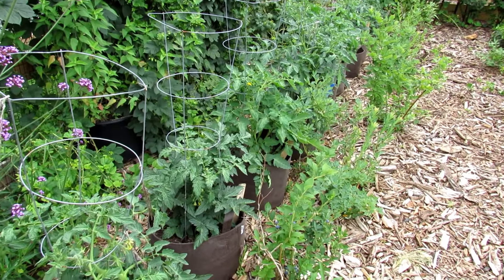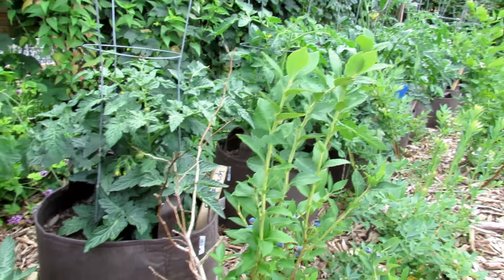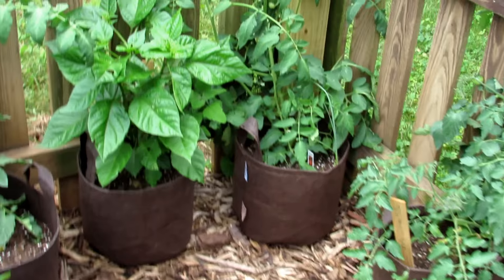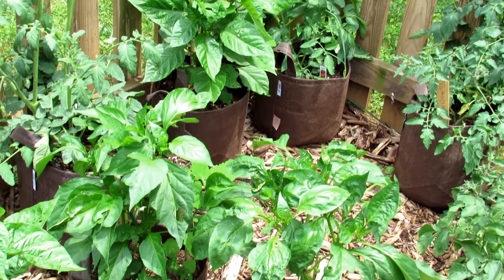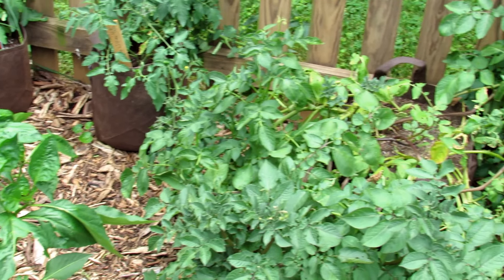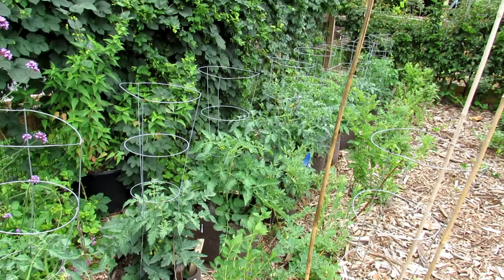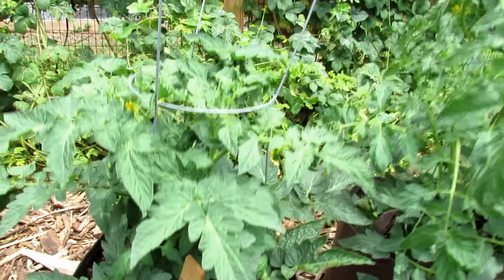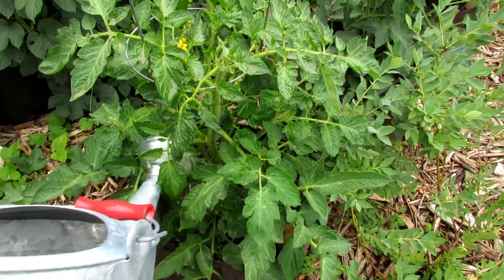All the Steps to Growing Determinate Tomatoes - What is Air Pruning & The Benefits of Fabric Pots!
All the steps to growing determinate tomatoes in fabric pots. How to set up the soil, fabric pot size, planting, trellising, top dressing and water soluble feeding.  I show what air pruning is and discuss how it benefits container plants.

Root Pouch Random Give-Away on my IG Page (Winner Drawn 6/29/20)

Metric  Conversion
1 Inch = 2.54 Centimeters
1 Foot = 0.3048 Meters
1 Gallon (US) = 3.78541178 Liters
1 Fluid Ounce (US) = 29.5735 Milliliters
1 Tablespoon (US) = 14.7868 Milliliters
1 Teaspoon (US) = 4.9289 Milliliters